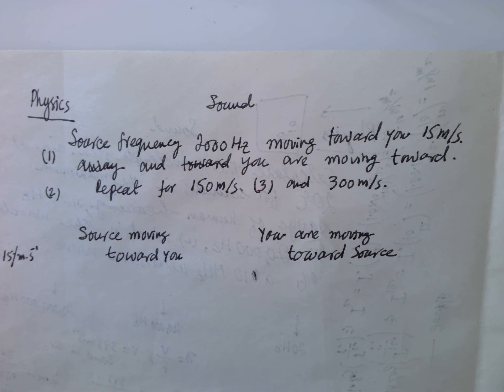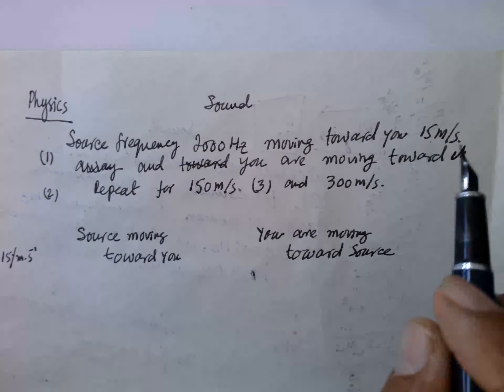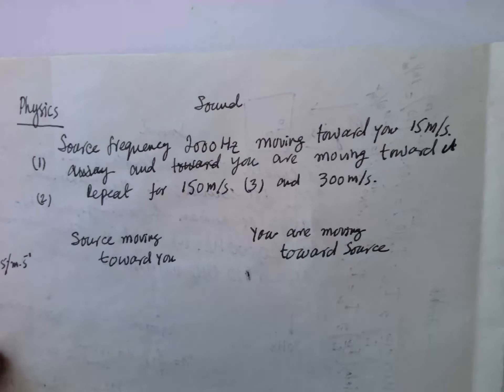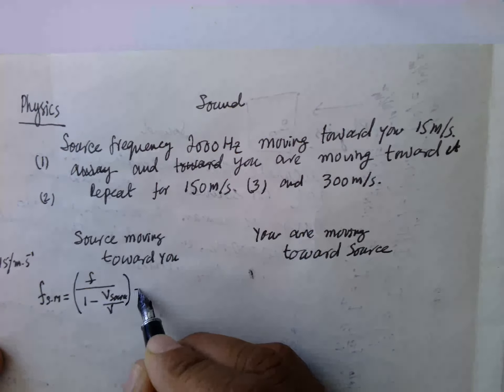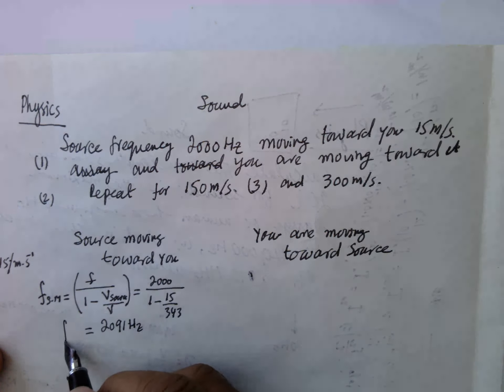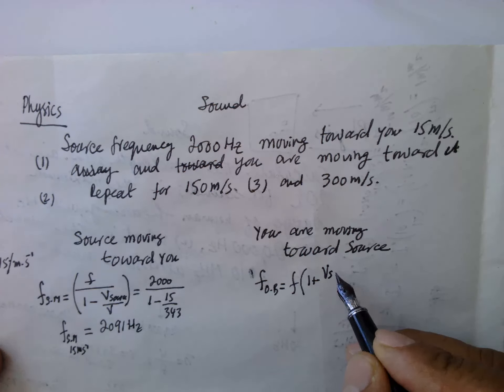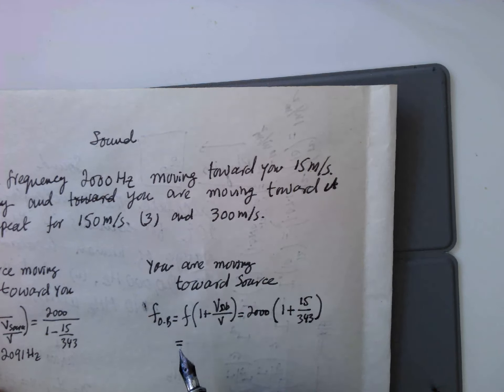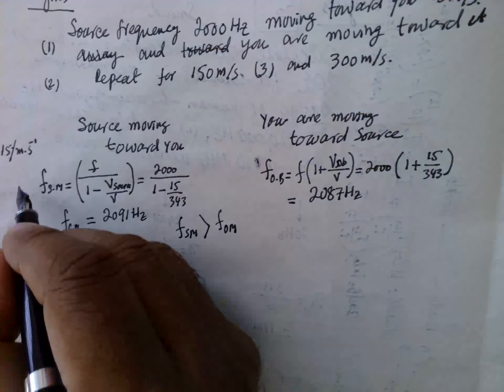P141 - A Level Physics: Sound - Doppler effect and impact of relative speed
Simple method of solving Physics problem is presented.